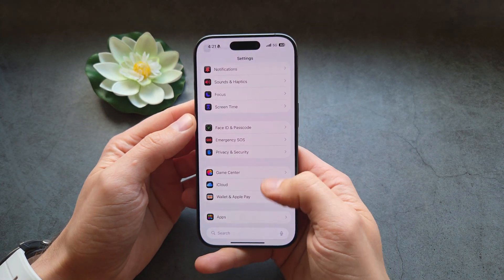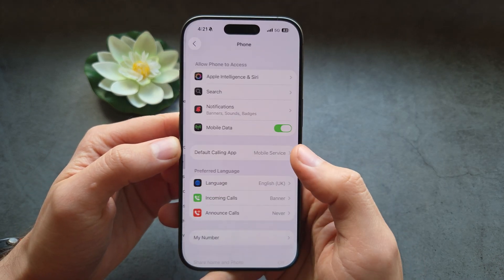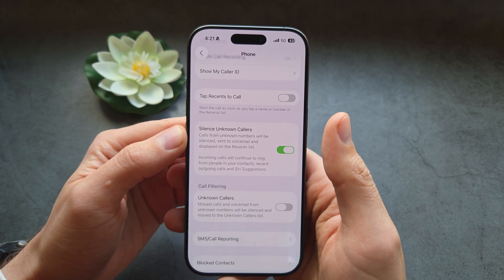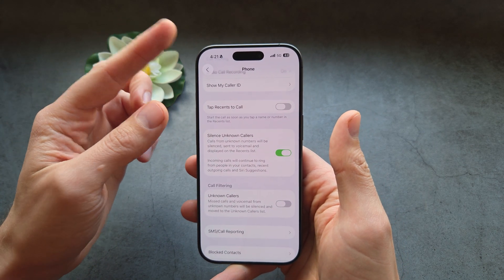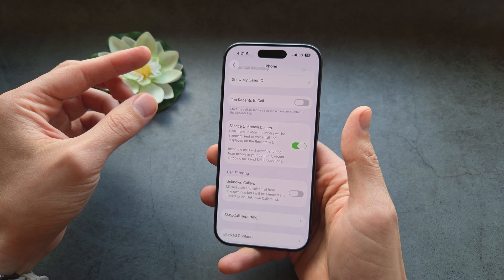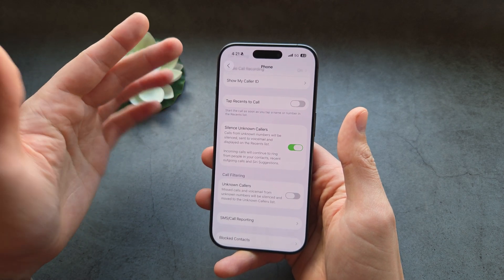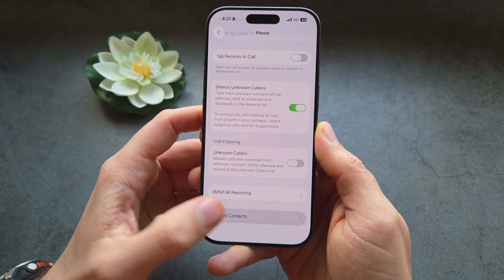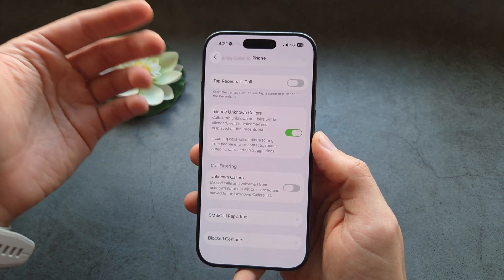How to Block SPAM & Scam Calls on iPhone 17 Pro / 17 Pro Max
iPhone 17 Pro - Automtically Block or Silence Spammers or Scammers Calling you